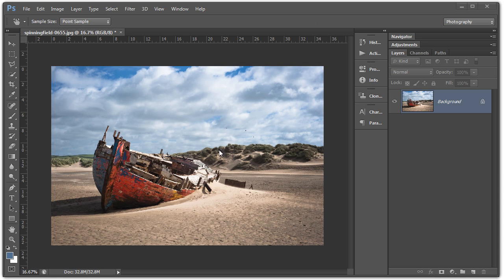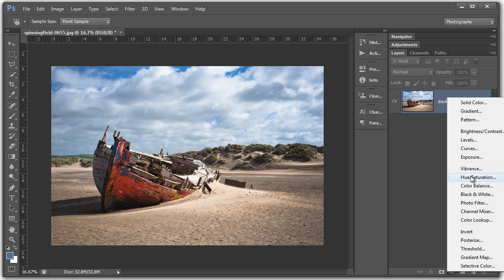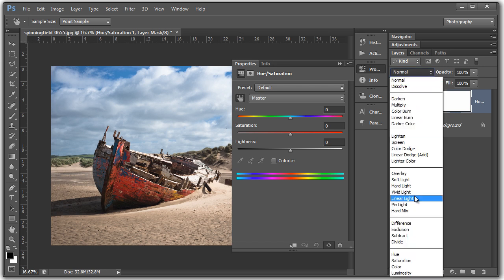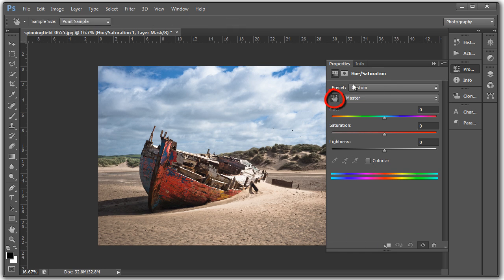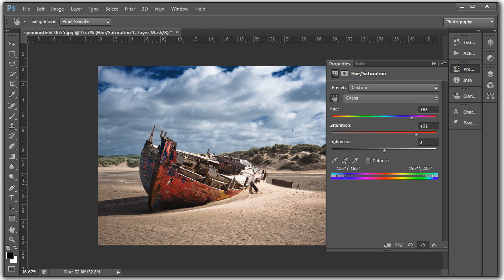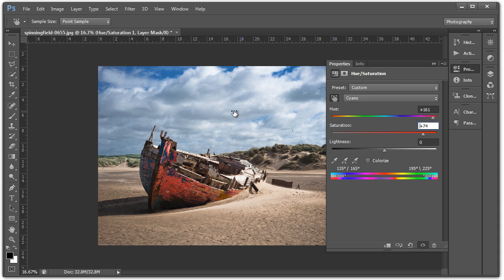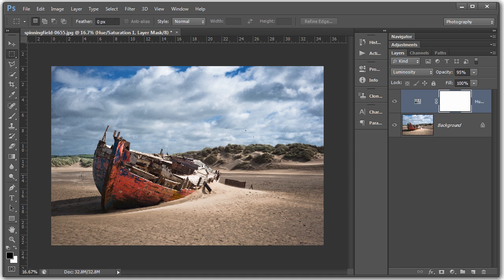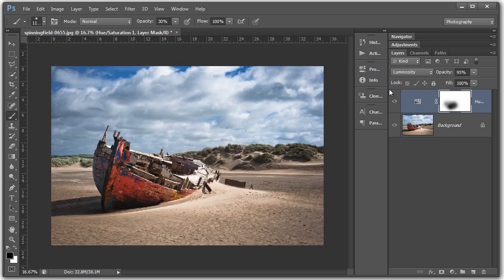Hue Saturation Adjustment and Luminosity Blend mode to fine tune your images.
We'll look at the Hue/Saturation Adjustment panel with a Luminosity Blend mode and with the hand selection tool active fine tune an image.